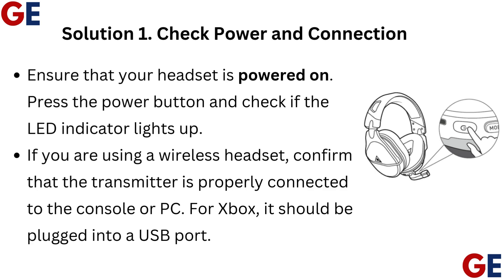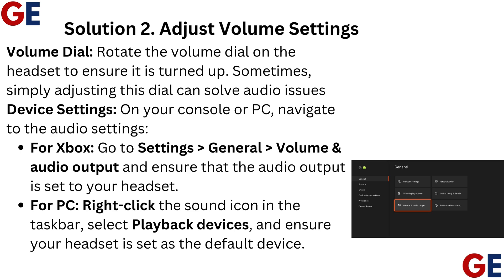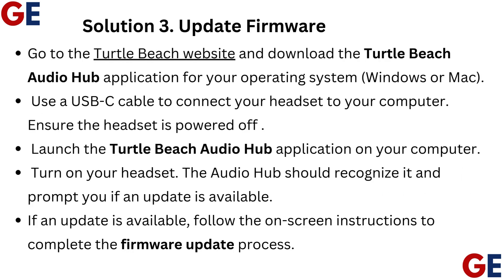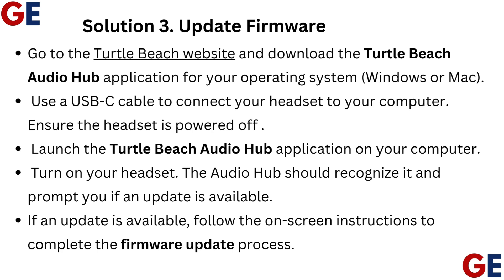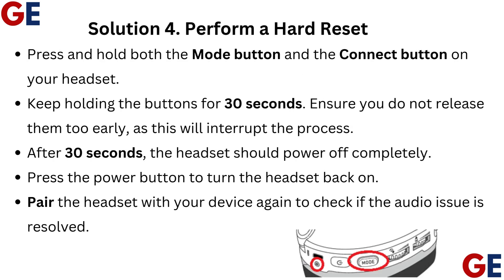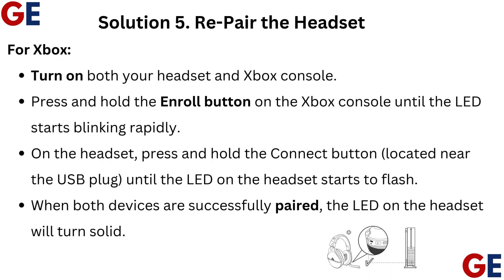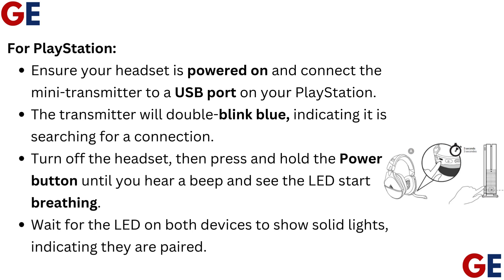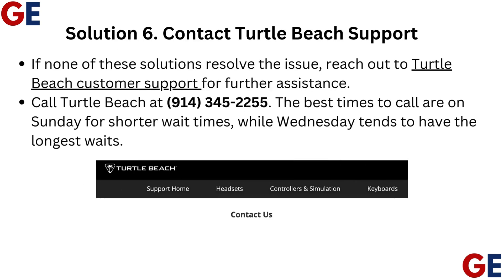How to Fix Turtle Beach Stealth 600 Not Playing Audio | PS5, Xbox & PC Sound Troubleshooting Guide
In this informative video, we provide a step-by-step guide on how to resolve audio issues with the Turtle Beach Stealth 600 headset. If you are experiencing problems with sound playback, our expert tips will help you troubleshoot and fix the issue effectively. Join us as we explore common causes and solutions to ensure you can enjoy your gaming experience without interruptions.